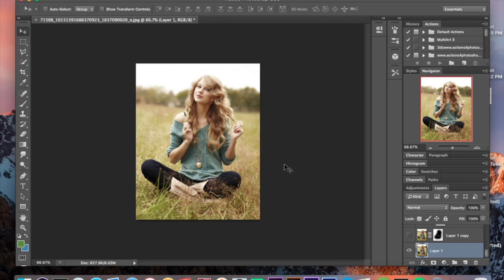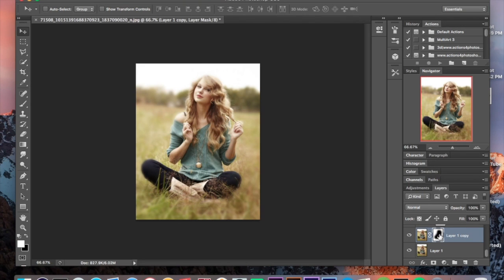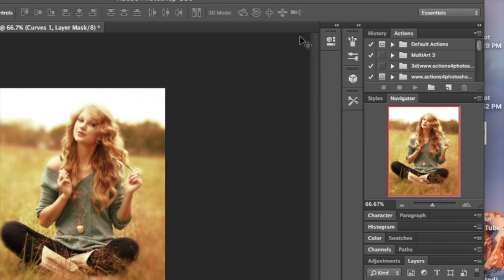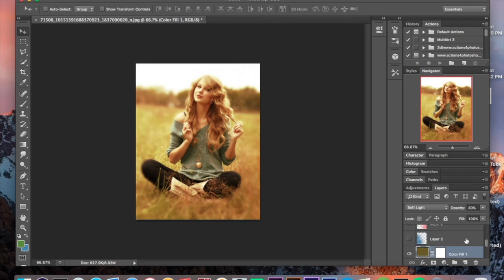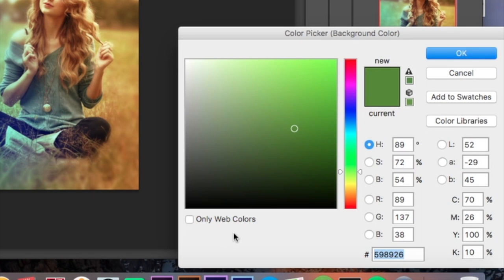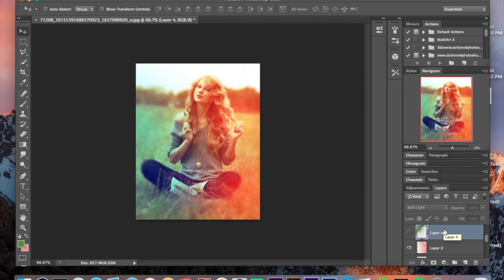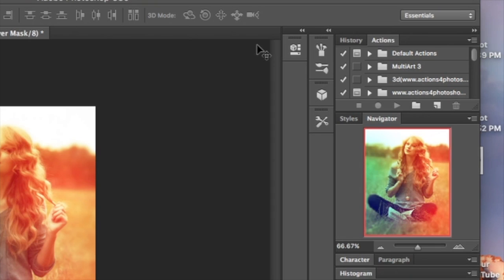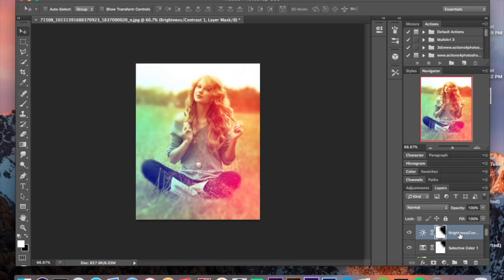BTB: Retro color effect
this week in BTB I'm gonna show you yet another easy and fun retro themed effect.